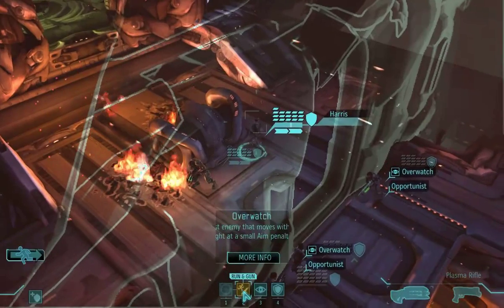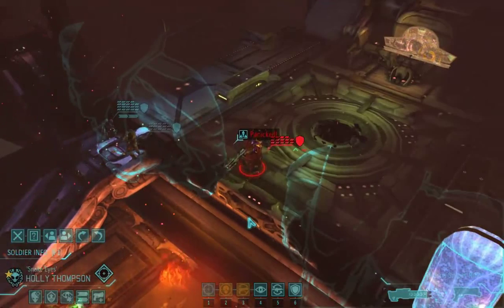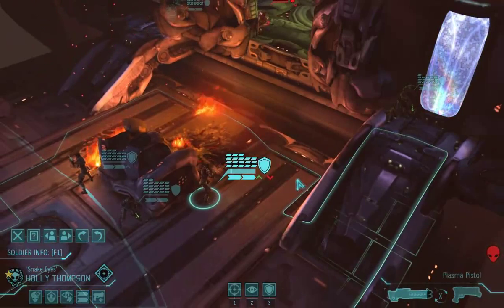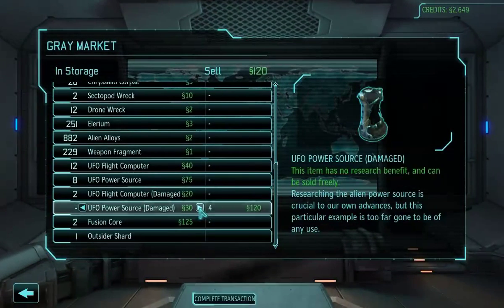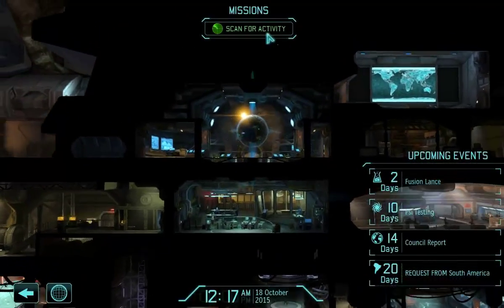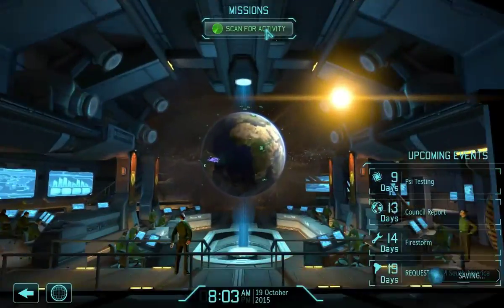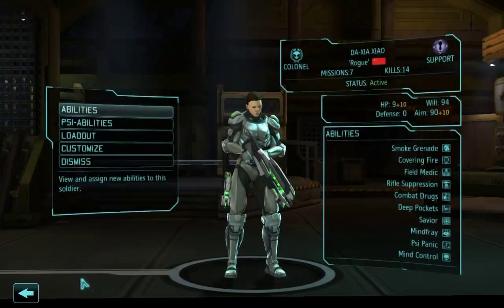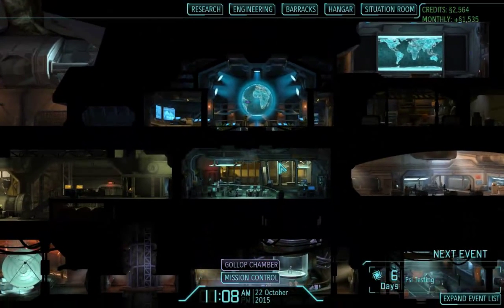XCom - Enemy Unknown playthrough #78: Fusion Weapons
It's pretty late in the game, so we won't see these weapons used much, but they sure are powerful.